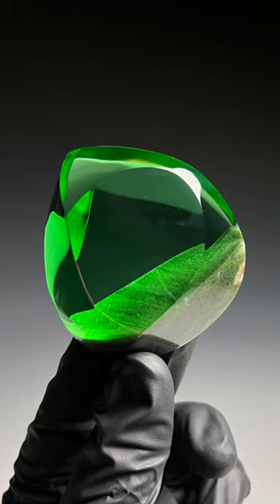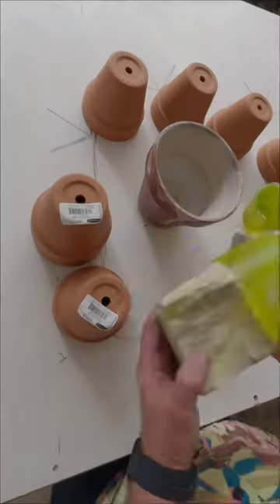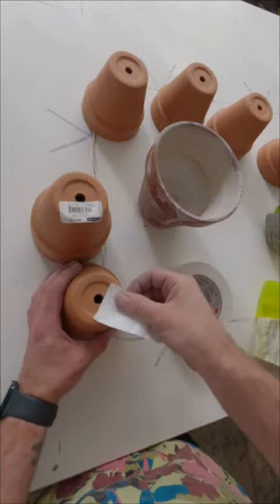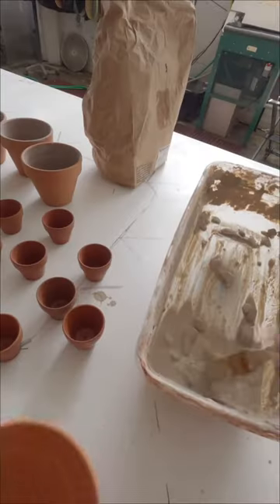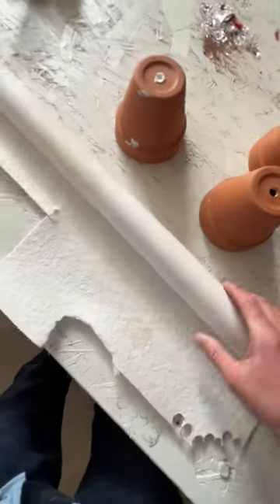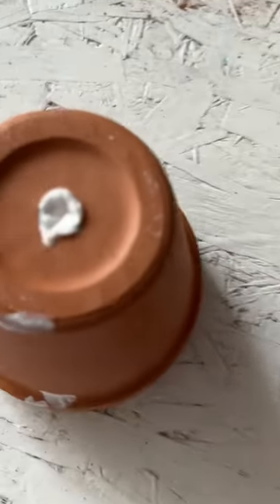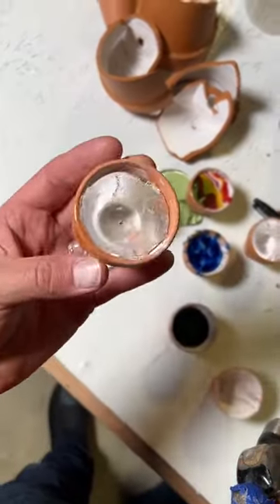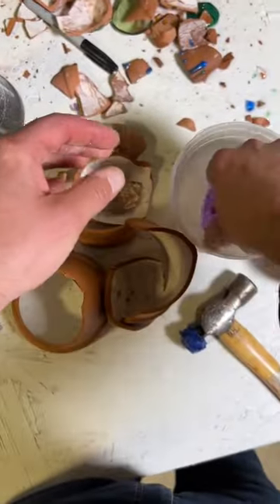Molten glass in a flower pot?!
How to cast glass in a store bought flower pot